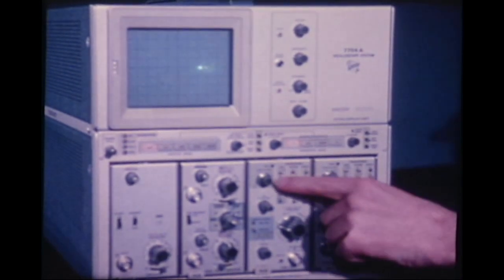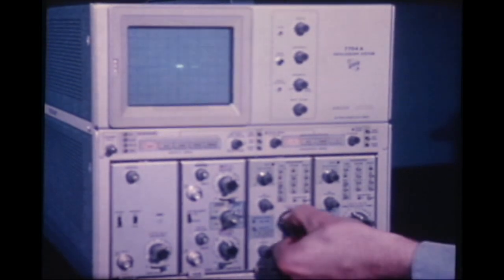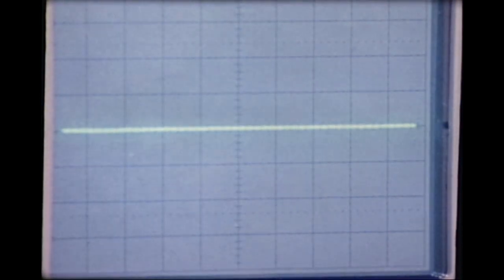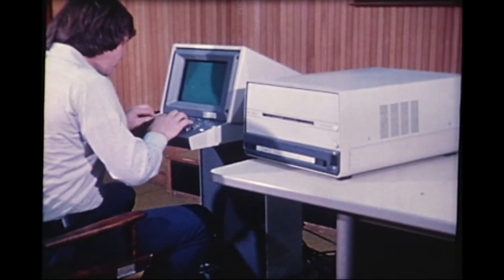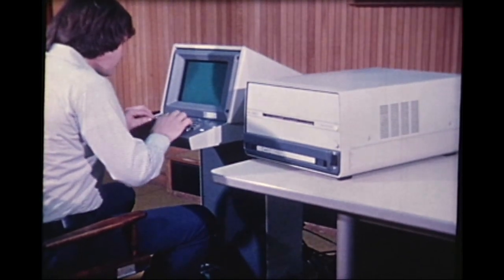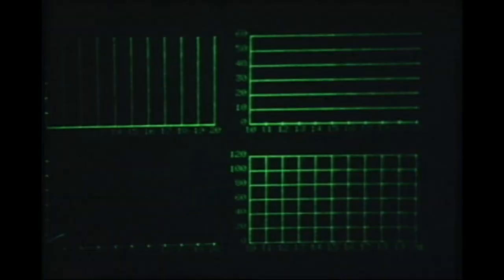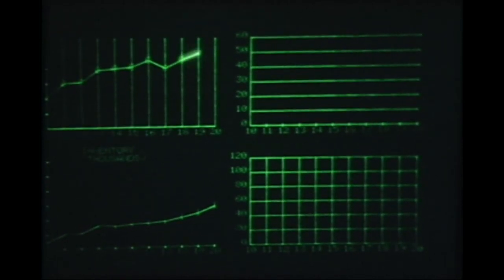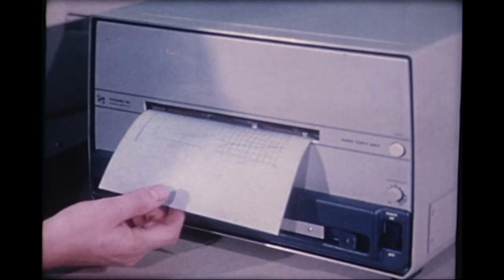Tektronix Products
This replaces a previously-uploaded flickery version.